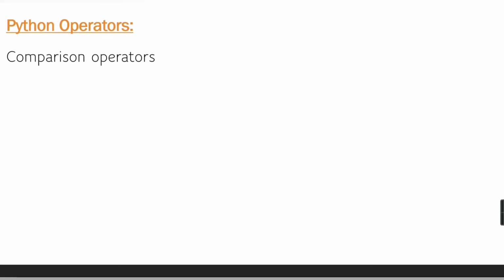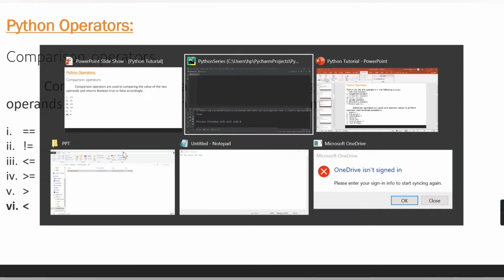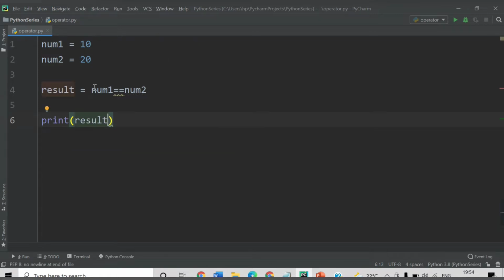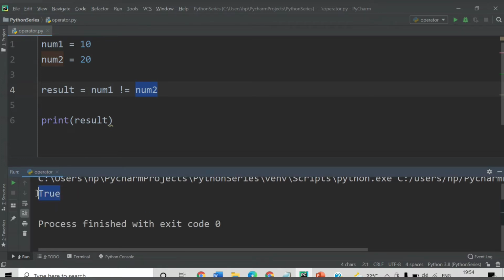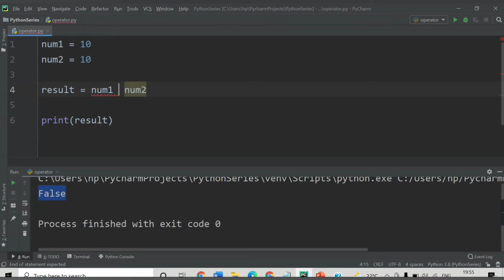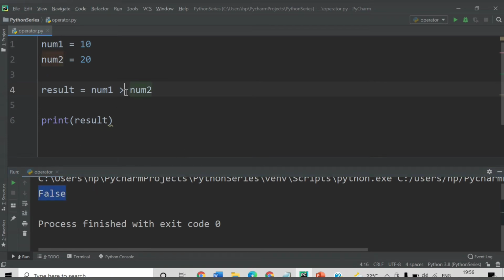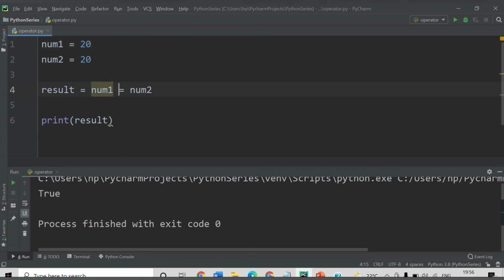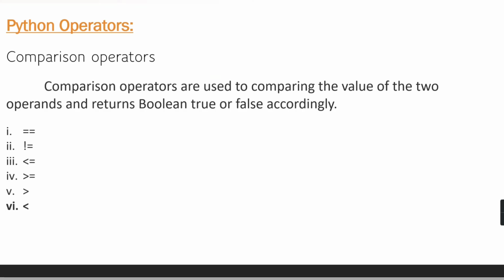Operators in Python | Comparison Operators | Python Tutorial for beginners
For Beginners :
1. The core Basics & Fundamentals of Python
2. Syntax & Features of Python
3. Live Python coding and Examples